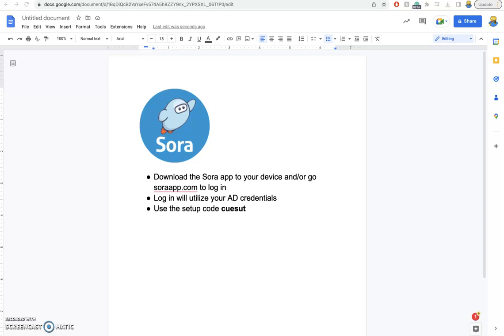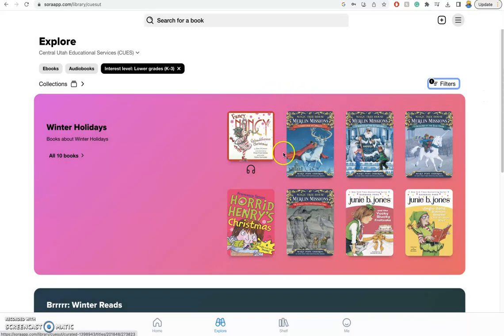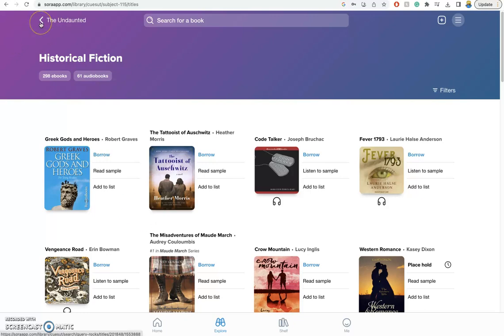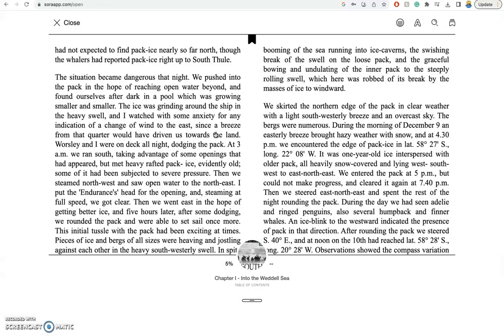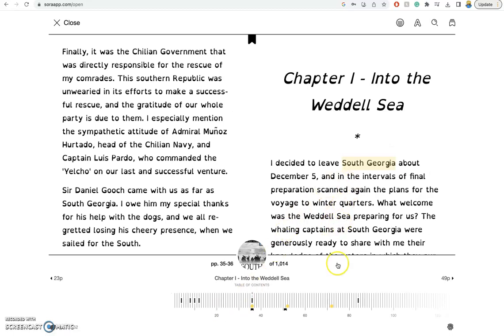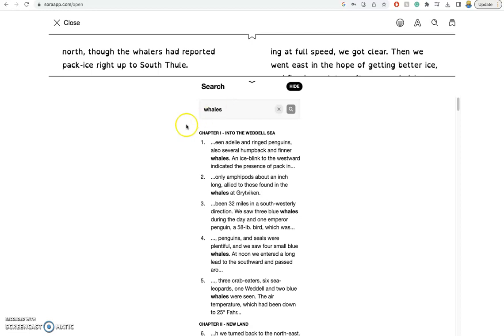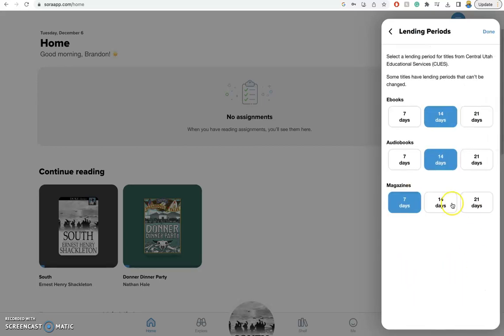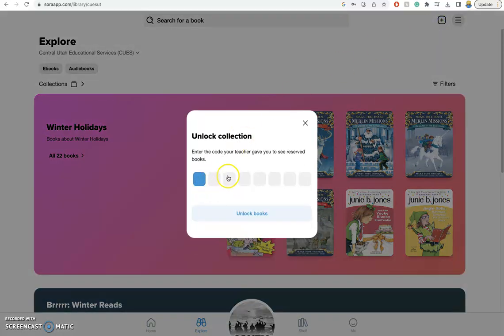CUES Sora Training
See some of the fabulous features available to you when using the Sora digital library.